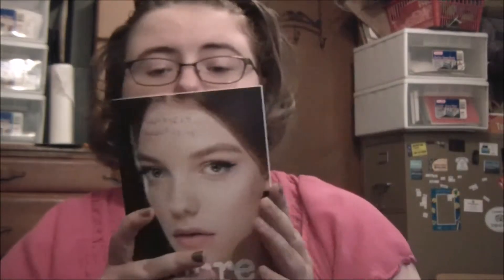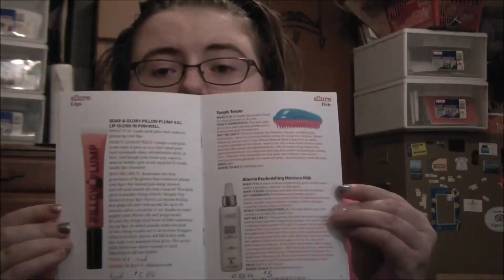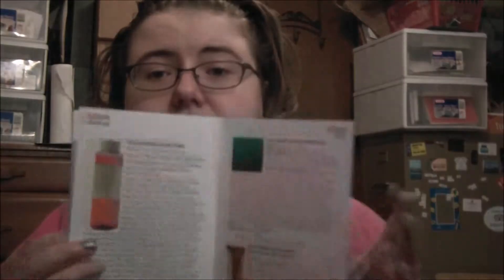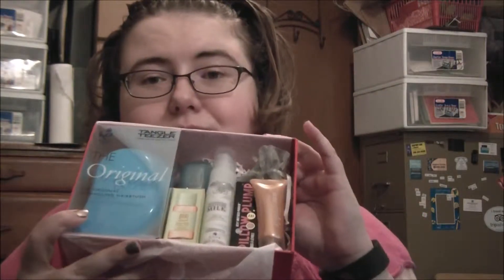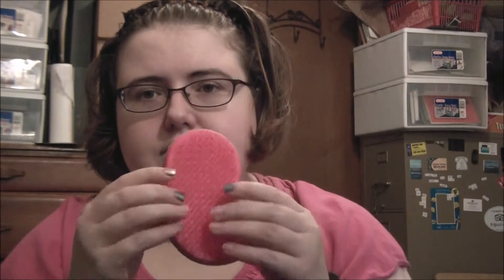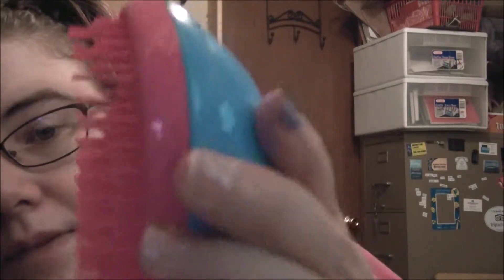Allure Beauty Box Unboxing September 2015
September 2015 items:

Kaplan MD Cellular Rejuvenating Concentrate Full 1oz $170 Sample 0.10oz $17
Soap & Glory Pillow Plump XXL Lip Gloss PINKWELL Full 0.10mL $14 Sample 4mL $5.60
Tangle Teezer $15
Alterna Replenishing Moisture Milk Full 5.1oz $30 Sample 0.85oz $5
Pixi by Petra Glow Tonic Full 3.4oz $15 Sample 0.5oz $2.21
Erno Laszlo Firmarine Bar Soap Full 5.3oz $45 Sample 0.6oz $5.10
Jane Iredale Smooth Affair Facial Primer & Brightener Full 1.7oz $48 Sample 0.24oz $6.78

Total: $56.69          Value: $43.78